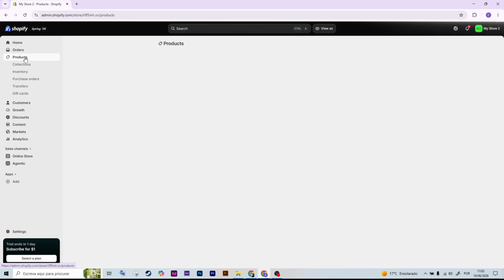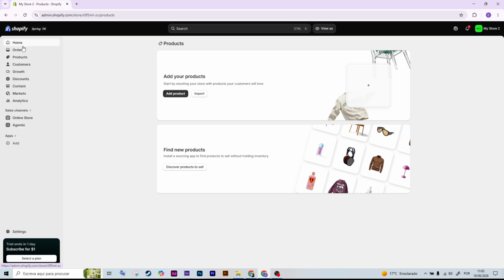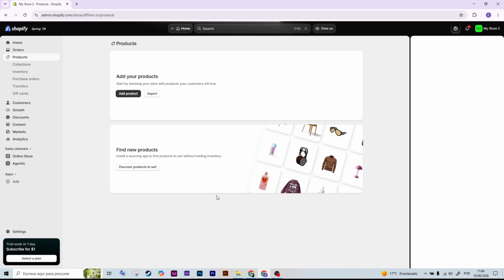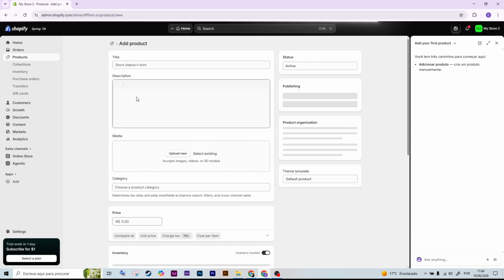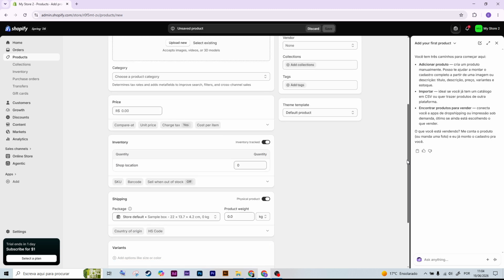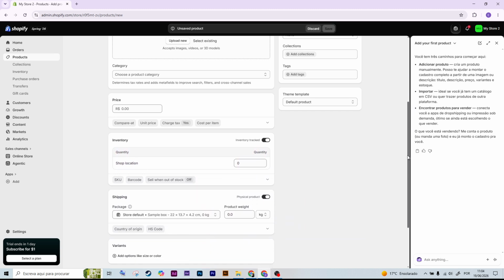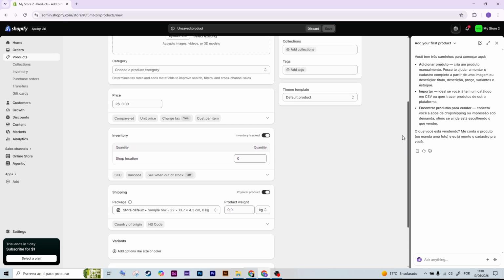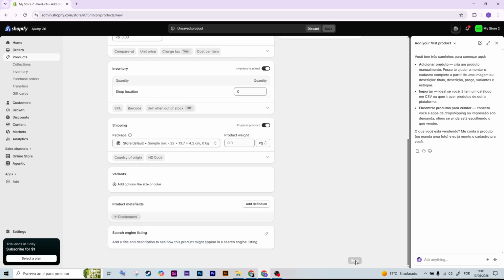HOW TO ADD PRODUCTS TO SHOPIFY (STEP-BY-STEP GUIDE 2026)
How to add products to Shopify in 2026.

In this step-by-step tutorial, you'll learn how to add products to Shopify so you can create product pages, upload images, set prices, manage inventory, add variants, configure shipping, and publish items to your online store. This beginner-friendly guide covers Shopify product setup, product descriptions, pricing, collections, inventory tracking, product variants, SEO settings, and common product upload issues.

In this video, you'll learn:

How to add products to Shopify

How to create a new product in Shopify

How to upload product images and videos

How to write product titles and descriptions

How to set prices, compare-at prices, and inventory

How to add product variants like size, color, and style

How to organize products into collections

Common Shopify product upload issues and how to fix them

This tutorial is beginner-friendly and perfect for Shopify beginners, ecommerce store owners, dropshippers, small business owners, online sellers, creators, and anyone building a Shopify store.